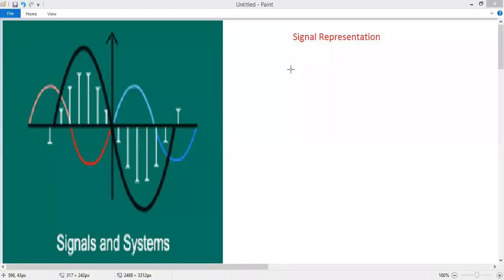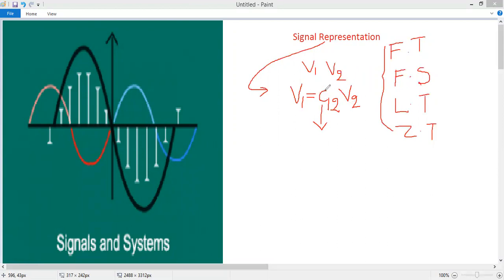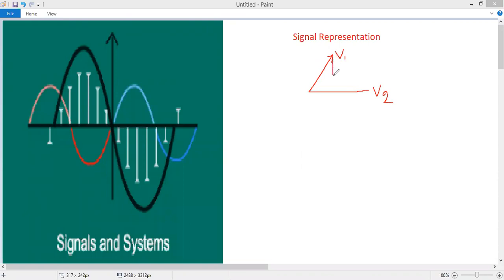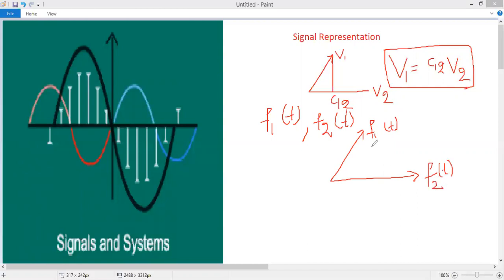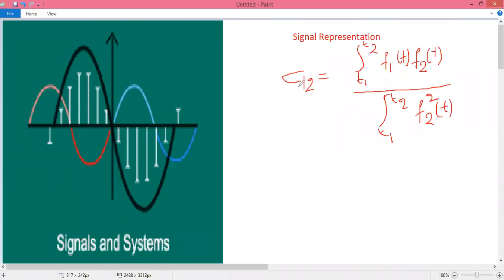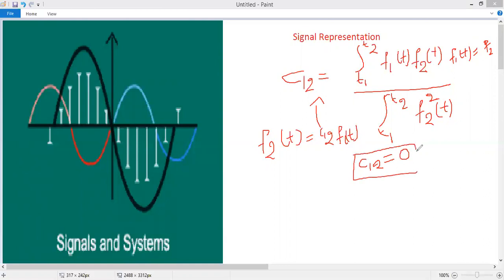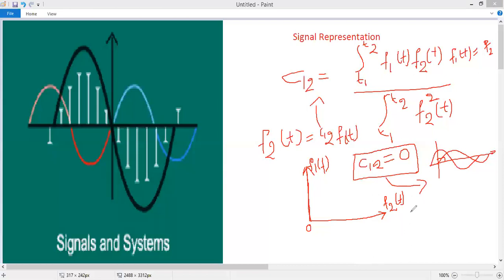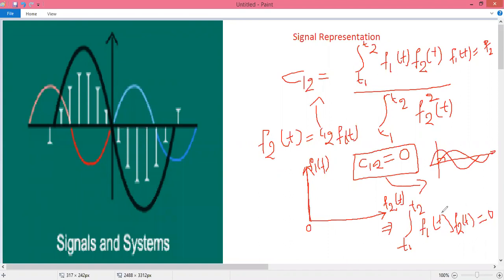signals and systems signal Representation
signals and systems signal Representations ,signal is a physical quantity which carries some information ,analog signals digital signals  ,representation with another signal